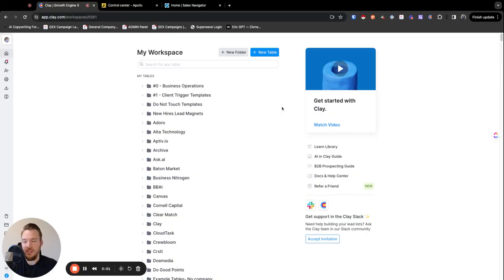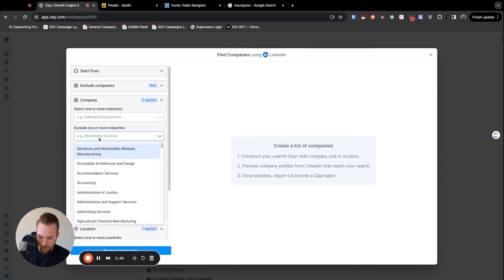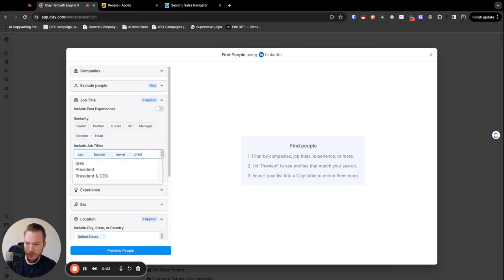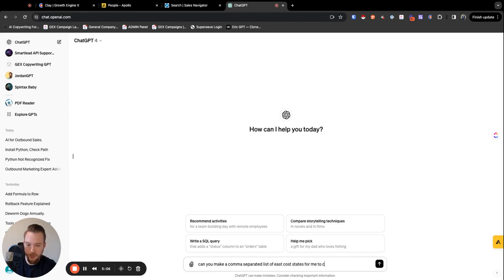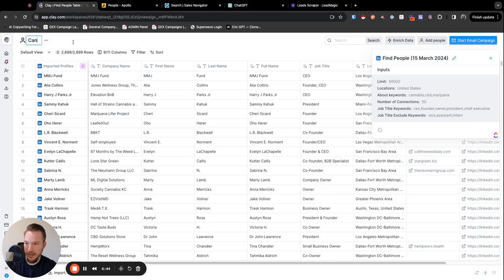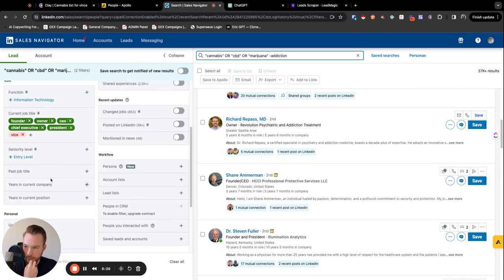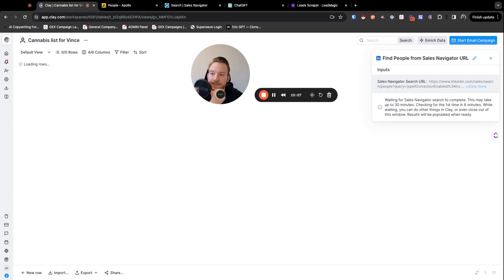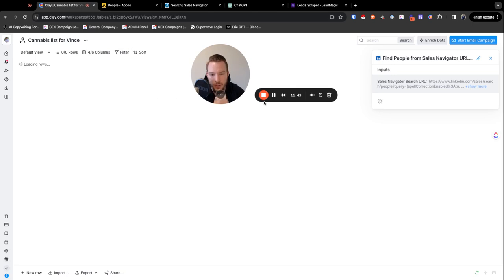Building Cannabis Professional Lists for Cold Email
We go over how to use Clay, Apollo, and Sales Navigator to build lists of Cannabis Professionals across the United States.